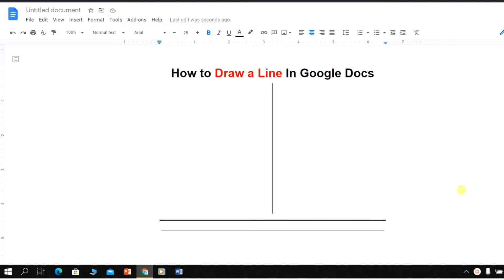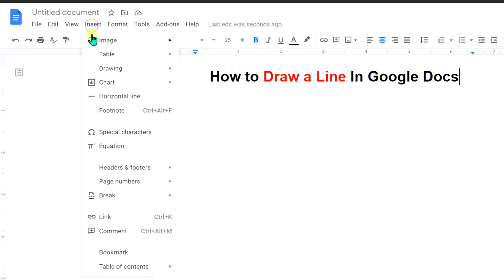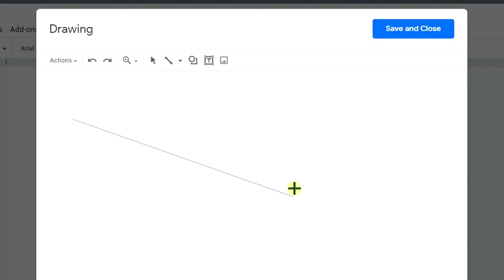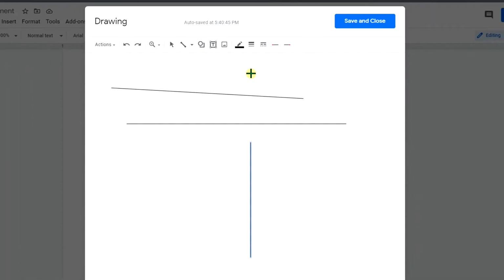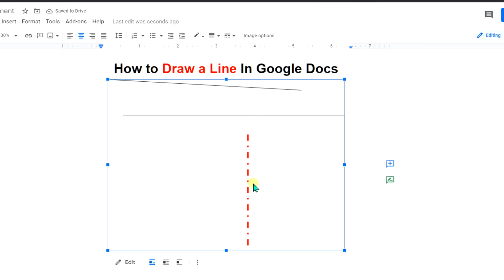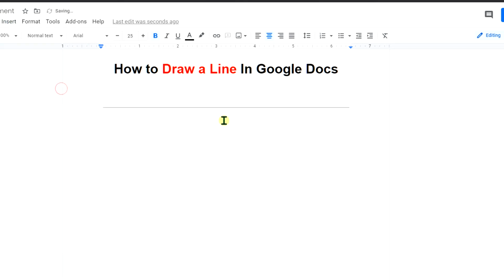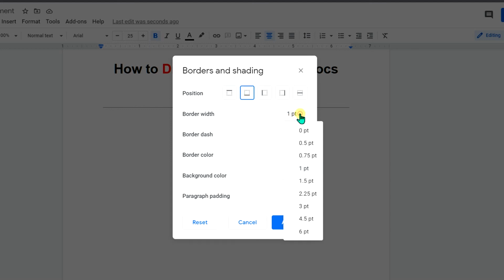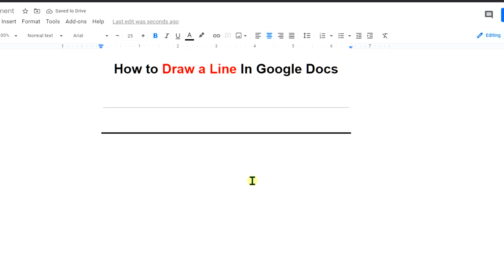How to Draw a Line In Google Docs - [ Horizontal and Vertical ]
How to draw a Line In Google Docs document is shown in this google docs tutorial videos. After watching this video, you will be able to draw straight lines, horizontal lines, vertical lines as well as diagonal lines on google docs. What's more, you can also change the color, thickness, and change the line to dotted or a dashed line using the border and shading option.